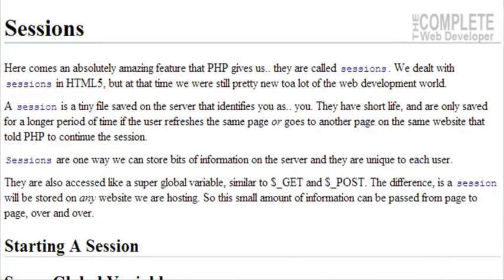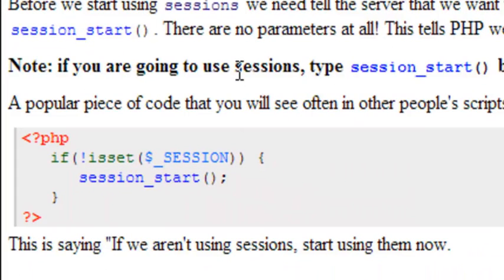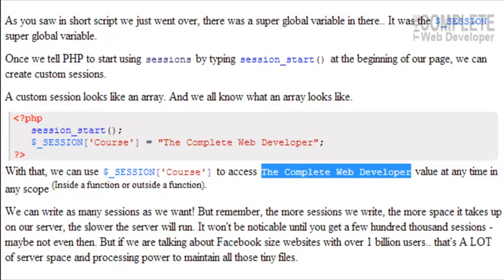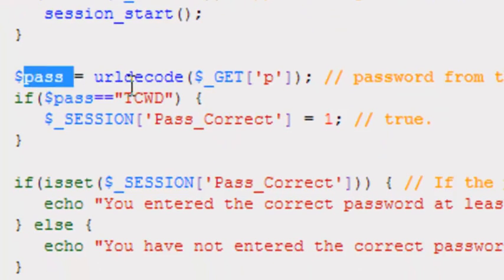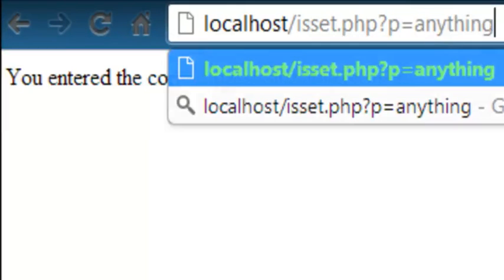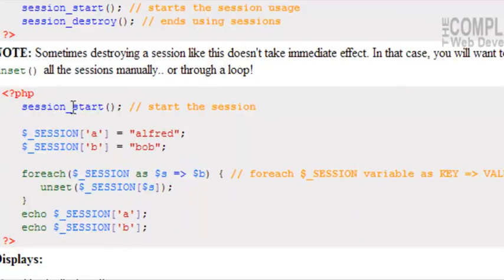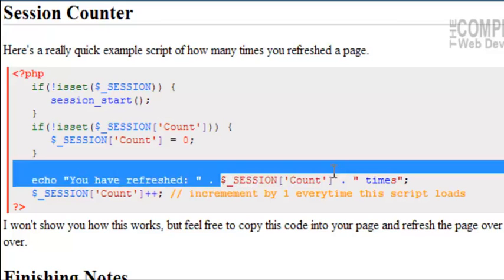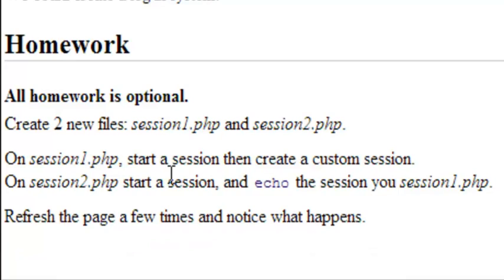Advanced PHP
Perfect for those who know a bit about PHP, this Advanced PHP Development Online Course takes your knowledge of PHP to the next level and makes you an expert in just over an hour.